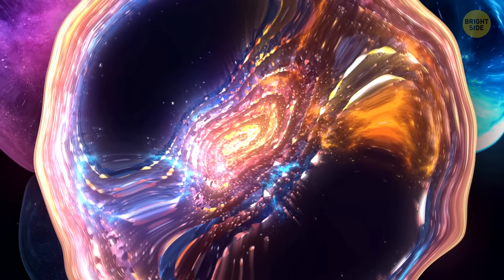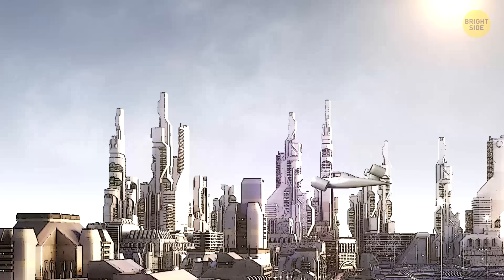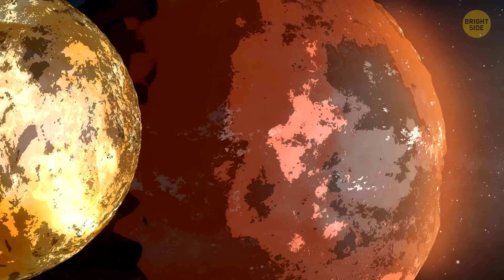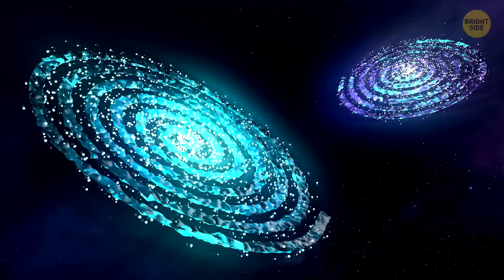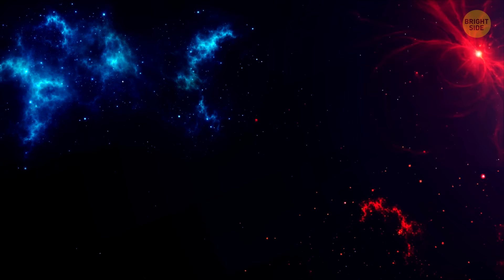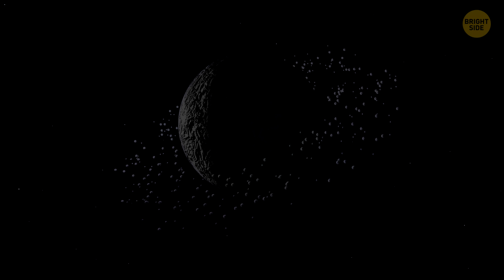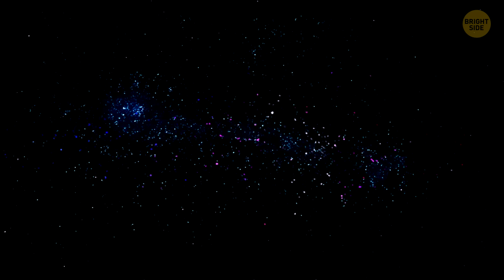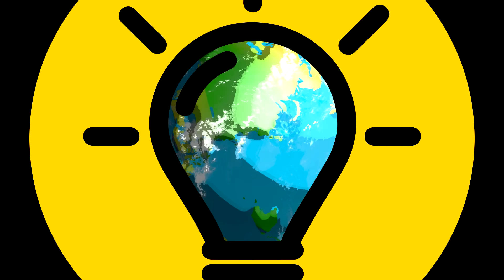A Journey to the End of the Universe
What will happen to us in the next few hundred years? Or a thousand? How will the Universe end? Nobody knows for sure, but we can gather all the existing theories together and find it out. Just a century from now humans will be the first living species outside Earth that we know of. In 1,000 years, humanity will accept technology not only in their lives but inside their bodies too. Ever heard about cyborgs? That’s exactly what every other human being will become in the future.

100,000 years in the future — and many of the constellations we know will become unrecognizable because of the natural movement of stars. At nearly the same time, Earth will celebrate the distant anniversary by a supervolcanic eruption, with hot magma and volcanic ash covering thousands upon thousands of square miles of land...

TIMESTAMPS:
Colonization of Mars 0:31
Will we become cyborgs? 0:49
Supervolcanic eruption 1:31
Mass destructions on Earth 2:07
Betelgeuse explosion 2:22
What will happen to Mars? 2:36
When will life on our planet cease to exist? 3:21
The birth of a new galaxy 3:34
There will be no new stars 4:52
The Degenerate Era 5:10
The Black Hole Era 6:33
The era when time won’t matter 7:19
Birth of a new Universe 7:48

SUMMARY:
- In 100 years, technology will leap forwards, and we’ll all become part of a web larger than the Internet. We’ll also finally start colonizing nearby planets, most likely Mars.
- And here goes… 10,000 years from today. Antares, the red supergiant star that is fifteenth brightest in our night sky, will explode in a supernova.
- 100,000 years in the future — and many of the constellations we know will become unrecognizable because of the natural movement of stars.
- In 500,000 years, our planet will be struck with a huge boulder from the sky: an asteroid of about a half mile in diameter. If humans don’t find a way to avoid the impact, it will cause mass destructions on Earth.
- In 1 million years, two out of four moons of Uranus will collide with each other, causing chaos on the planet.
- Just 400,000 years later, Phobos, one of Mars’s two satellites, will break apart because of increasing gravity, and the red planet will have its own set of rings, just like Saturn.
- 110 million years from now is when the Sun will become 1% brighter. It will change the climate on every planet in the Solar system, ever so slightly making it hotter and hotter still.
- 4 billion years from now the Milky Way galaxy will collide with the Andromeda galaxy.
- In 7.9 billion years, the Sun will become super-inflated and turn into a red giant, swallowing the closest planets — including the scalding hot piece of rock that was once Earth.
- In 100 billion years, the Universe will stretch so far and so fast that galaxies will become invisible from each other’s perspective.
- In 1 trillion years, new stars will stop appearing in space.
- In 100 trillion years, the Degenerate Era will begin. With no fuel to feed the new stars, they will simply stop forming at all, even if some tried at first.
- In 120 trillion years, only white and brown dwarf stars will remain where normal stars have once been.
- In 1 quadrillion years, all planets will be thrown out of their orbits and sent drifting in the cold, dark outer space.
- 1 quintillion years, and things that once were stars will also become ejected from their galaxies, wandering the empty Universe for the rest of their time.
- Now, for quintillions of quintillions of years, there will be nothing; this period is called the Dark Era, and time won’t matter at this point.
- The false vacuum has just inflated and heated up to extreme temperatures, exploding in the empty space and filling it with new energy.
- Giving life to the new universe — and possibly not even a single one. You know this event as the Big Bang. That’s how our Universe was born, and how it will probably be reborn after billions upon billions of years.